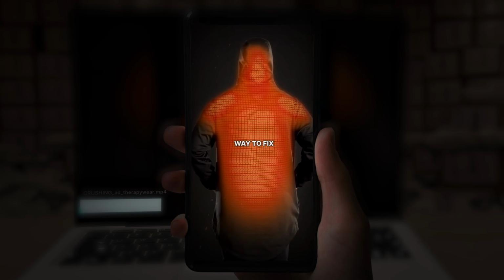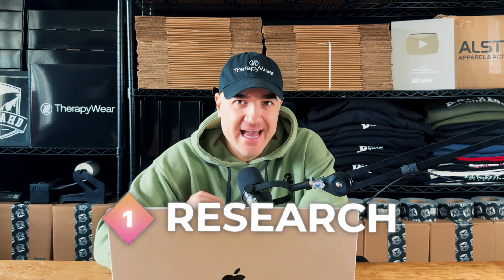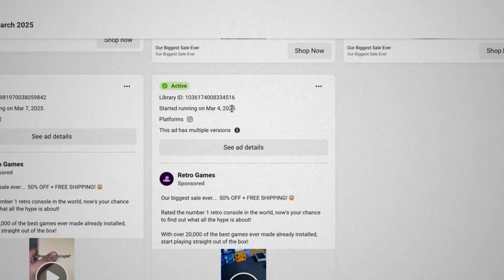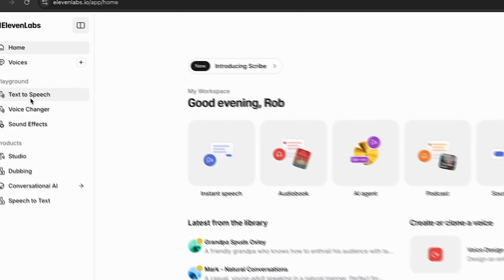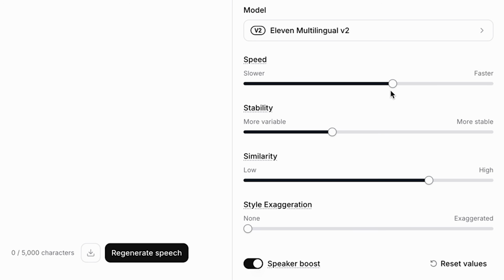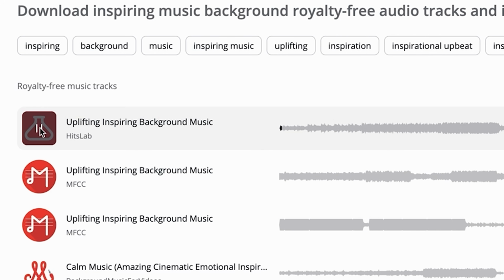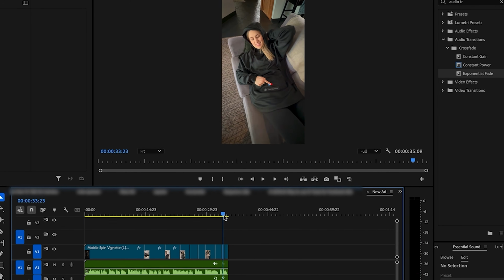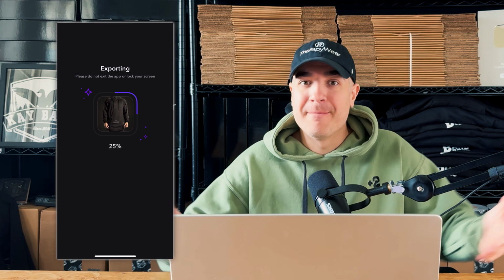Create Killer Facebook Ads With AI In 5 Minutes (No Skills Needed!)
In this episode of Apparel Success, I show you how to make Facebook Ads with ai tools in 5 minutes. This is an amazing Facebook Ads strategy to creating ads that crush really fast. Meta ads creatives can be difficult, but this Facebook Ads tutorial will show you how to quickly create ads with ai that 10x results on your Shopify store. Leveraging ai for social media marketing in 2025 is an absolute game changer. This tutorial is so easy even beginners can copy it. The ultimate digital marketing hack for your online business. Don't sleep on ai marketing. Hope this helps!

0:00 Intro
0:28 Example Ad Creative
1:15 Researching Meta Ad Creatives
2:10 Scripting
2:47 Ai Logo Designs
3:20 Ai Voice Over
4:31 Background Music & Visuals
5:20 Adding Text & Captions